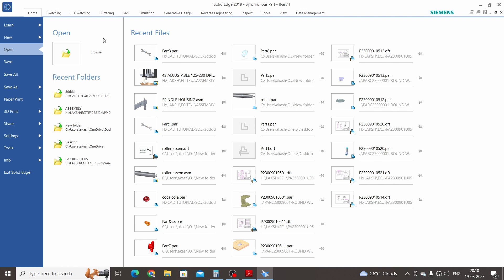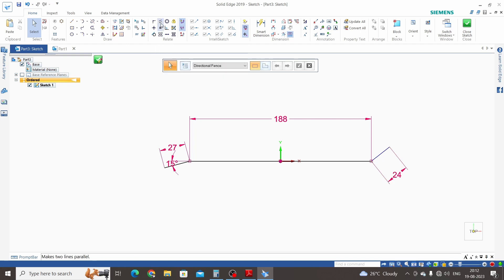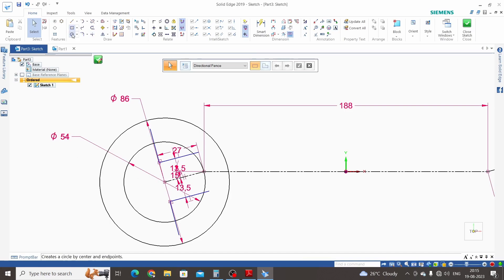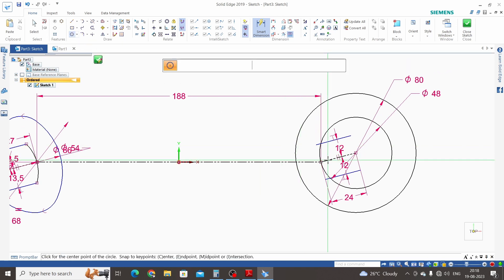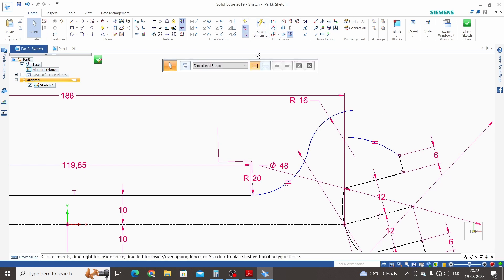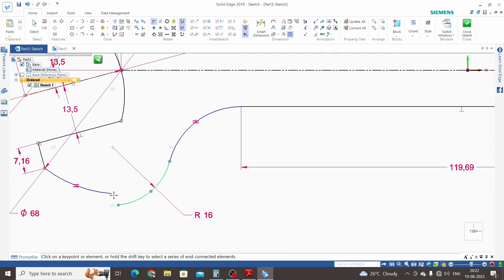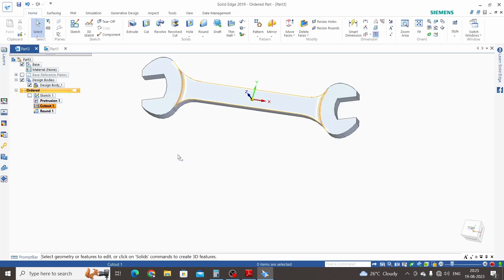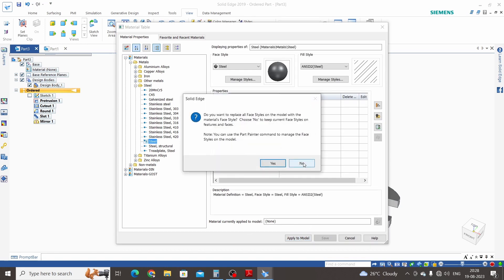solid edge - spanner 3d model | spanner design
Playlist to learn solid edge

In this tutorial we will learn how to use